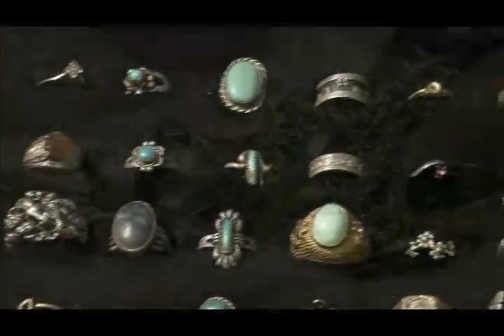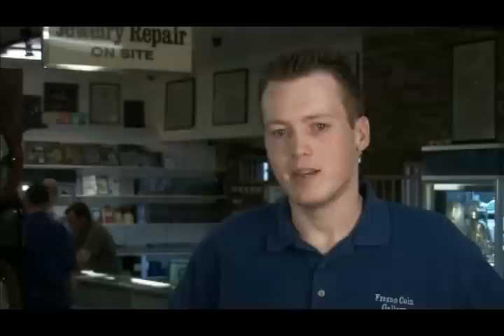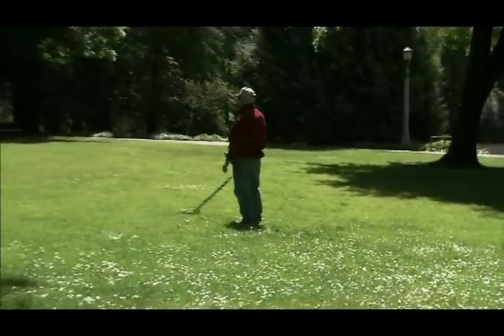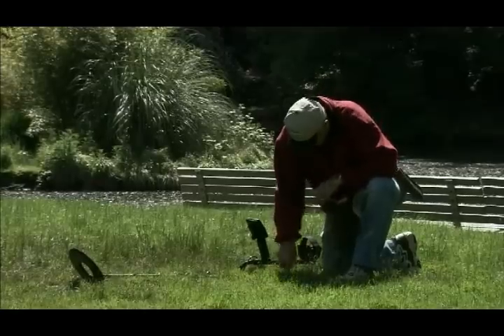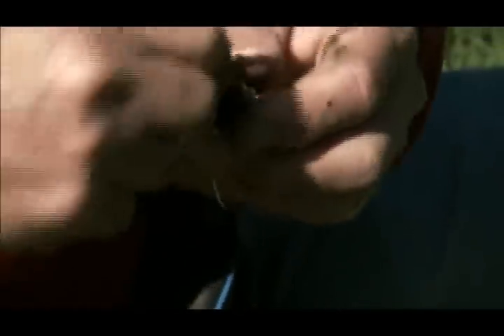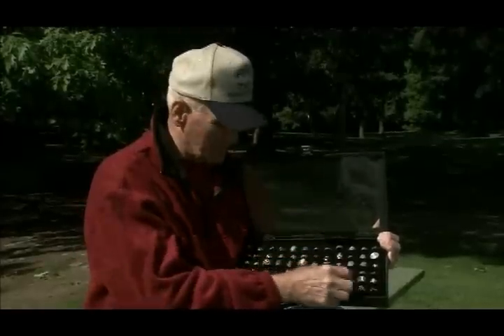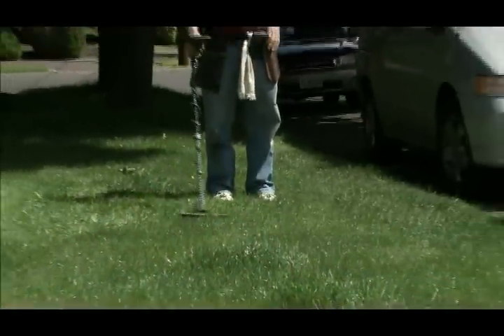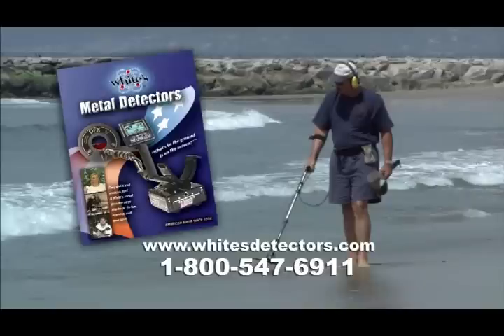Treasure Hunting America EP108 Part3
Episode features Randy Smith of Tulsa, Oklahoma who's found a $10,000 1715 Spanish gold coin. He love to hunt for Civil War relics and use the Internet to find new sites.  We'll also feature Phil Foster who've family owns a coin shop and got started in metal detecting after he was someone come into the store with $20 gold pieces found with a metal detector. He now hunts old homesteads and lakes with his five-year-old son.  Finally, this episode will feature Richard Brooks of Portland, Oregon. He'll hunt in a large historical Portland park and find silver jewelry.